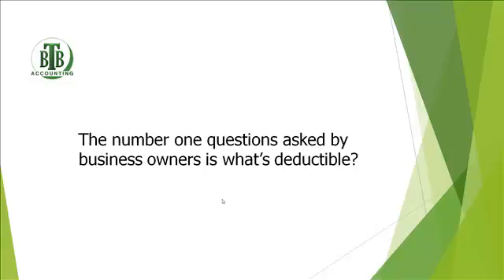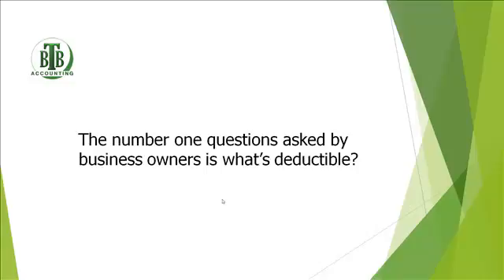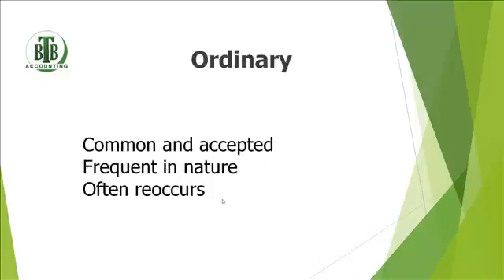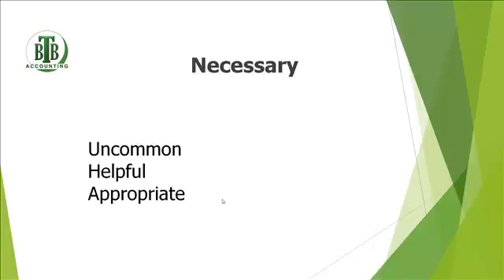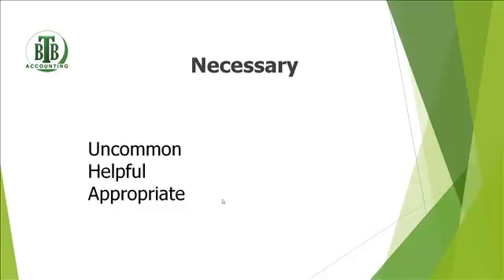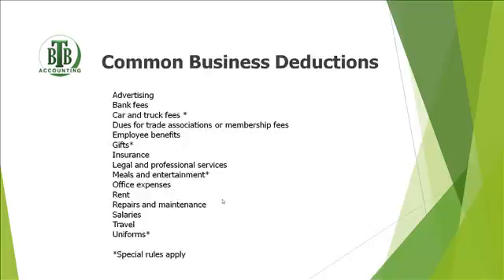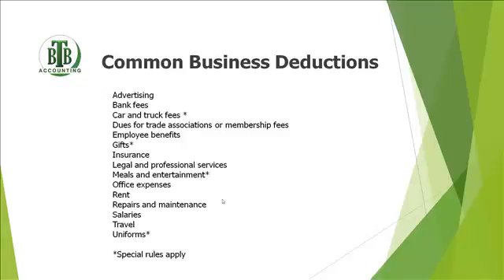Business Deductions What Can I Deduct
- Bernadette L. Harris of By The Book Accounting gives a short tutorial on deductible business expenses.  She also explains what is not deductible as business expenses.